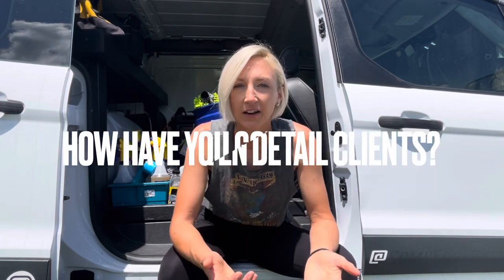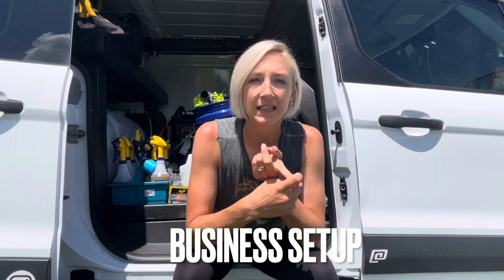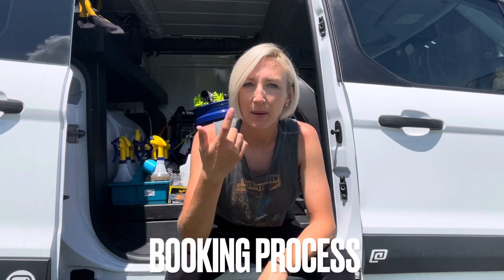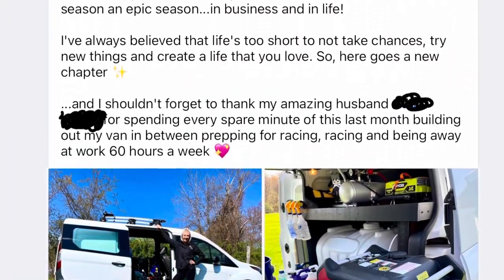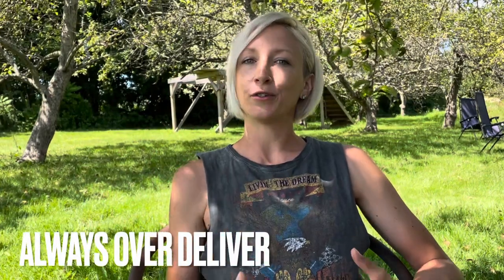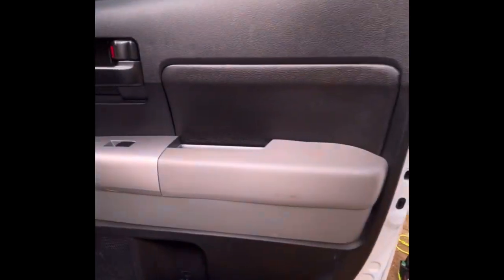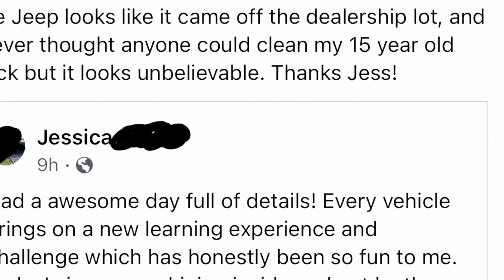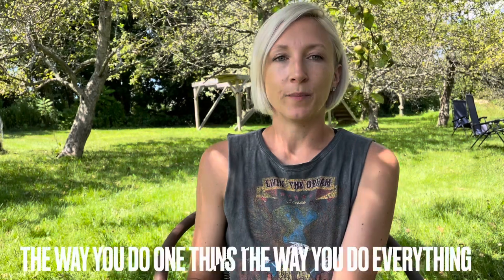How To Get QUALITY Customers for Your Detailing Business - Mobile Detailing Business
My name is Jess and I started a mobile detailing business in May of 2023. I wanted to share my journey and lessons learned as I go and grow through business. I do not consider myself an expert!! But I’m simply just sharing my experiences along the way to growing my detailing business.

Follow on TikTok: @DetailWithJess

Business Tool Links:

APPOINTMENT BOOKING APP: Use this link to have a simple appointment booking terminal and process your first $1,000 in payments with NO FEES!

PAYMENT TERMINAL: Use this link to process your first $1,000 in payments with NO FEES

All products used throughout this video are linked below -

I purchase all of my chemicals and detailing tools through Detailed Image. You do not need to be a business to purchase items through Detailed Image, which is amazing! Save 10% with the code below.

CODE: “DetailedImage4173” to save 10% on your order when you shop

Everything can also be purchased through Amazon! Below are all of the links to the items and products I use.

Water Tank: Runnings.com

Ryobi Pressure Washer

California Air 4.6 Gal Air Compressor

Air Compressor Hose Reel

McCulloch Steamer

Flexzilla ⅜” Air Hose

*Flexzilla Power Washer Hose

Power Washer Hose Reel

Flexzilla Electrical Reel

Spray Bottles

Generator Drawer Slides

Water Pump

Tools:

Dewalt Cordless Drill

Drill Brushes

Detail Brushes

McKillans Pressure Washer Gun

McKillans Pressure Washer Extension Wand Bundle

Tornador Blow Out Tool

Mitt On A Stick

Scrub Ninja Cleaning Pads

Spring Clamps

Wireless Remote Controls

IK Pump Sprayer

Chemicals:

P&S Pearl Auto Shampoo

P&S Interior Xpress

P&S Swift

P&S Carpet Bomber

P&S Terminator

P&S Peroxide Finisher

P&S Leather Conditioner

Gyeon Wet Coat

Super Clean

Superior Aqua Gloss

Superior Dark Fury

Superior Formula 4

Microfiber Towels:

Drying Towel

Interior Microfiber Towel

Wash Mitts